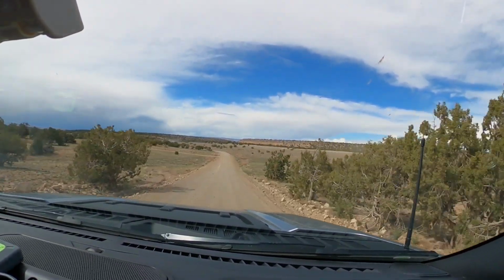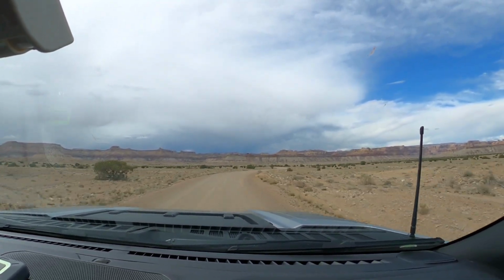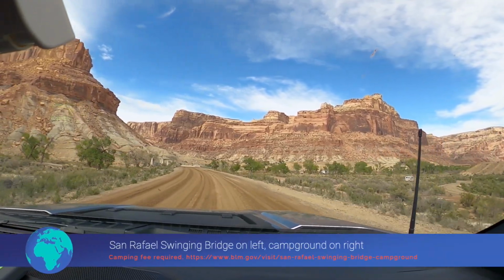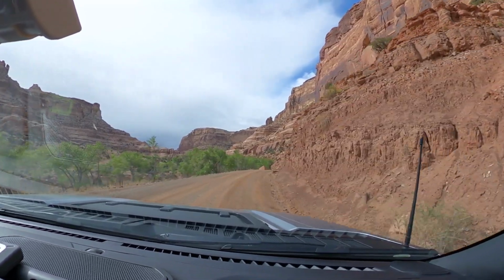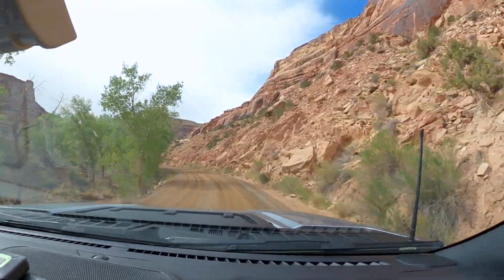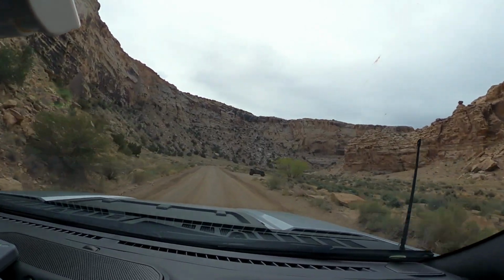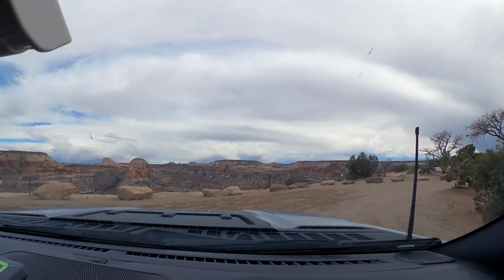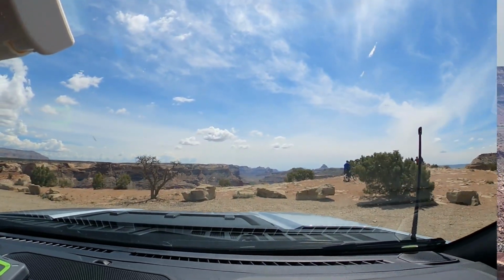Overland Buckhorn Draw to Wedge Overlook and Little Grand Canyon Utah - Ford Raptor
Overland trip in my Ford Raptor on the Buckhorn Draw to Wedge Overlook and the Little Grand Canyon in Utah.

00:00 - Intro
00:41 - Title Screen
00:52 - Map of Journey
01:11 - Beginning of Trail
02:50 - Boulders
04:03 - San Rafael Swinging Bridge and Campground
09:04 - Buckhorn Wash Pictographs
11:10 - Arriving at The Wedge Overlook
12:21 - Morning of Day 2 at The Wedge Overlook
13:29 - Little Grand Canyon Overlook
15:30 - Conclusion